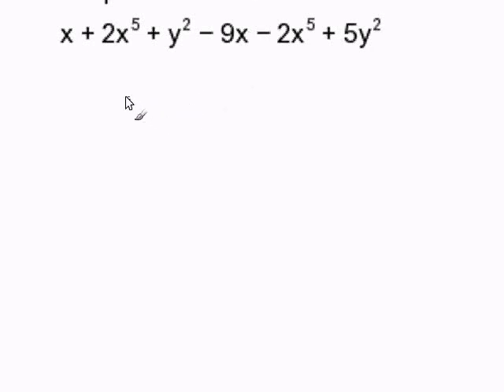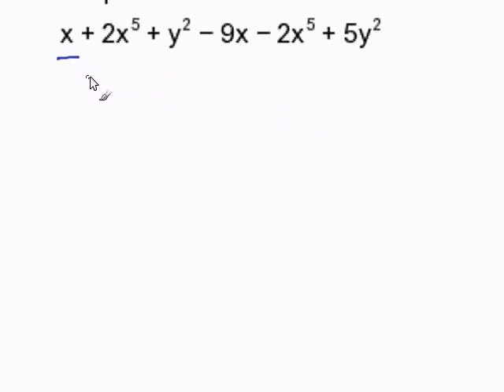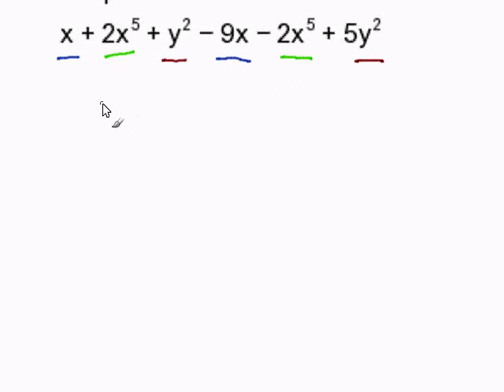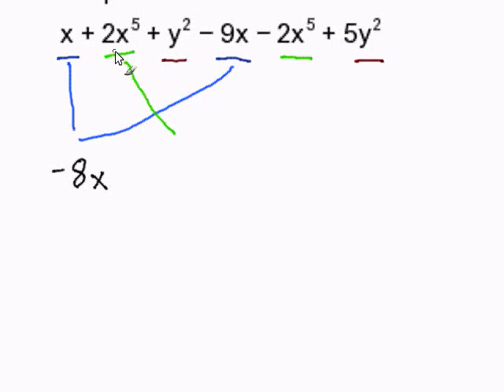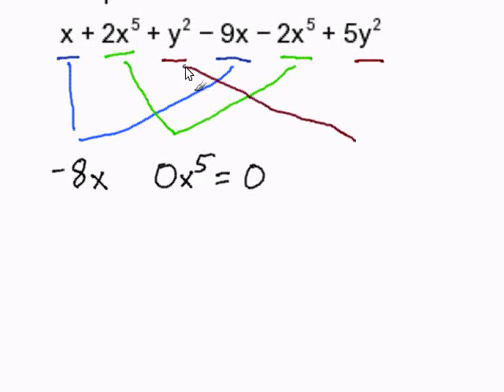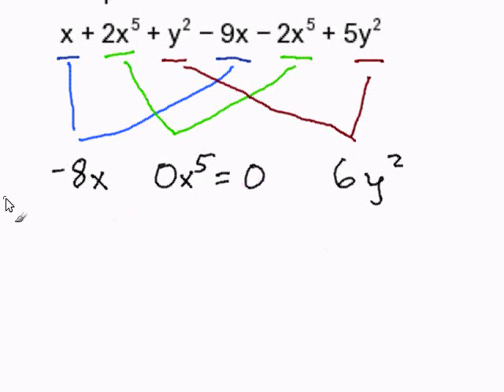Combining Like Terms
- How to Combine Like Terms.  For more practice and to create math worksheets, visit Davitily Math Problem Generator at